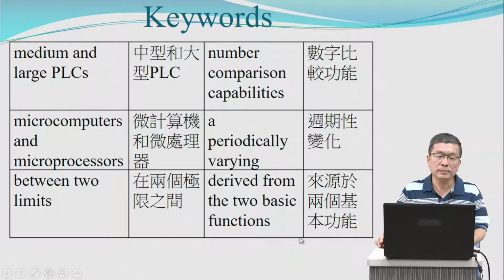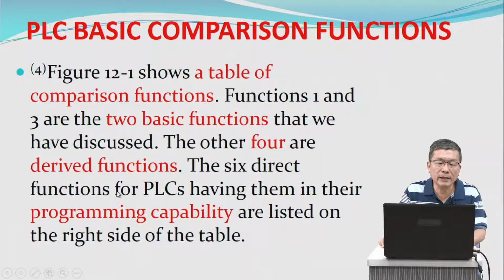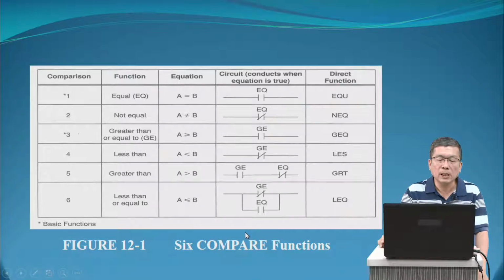8 2 1 Basic Comparisons ch12 PLC Number Comparison Functions